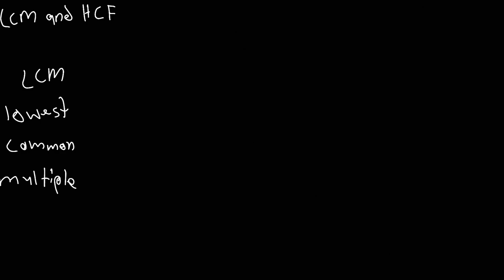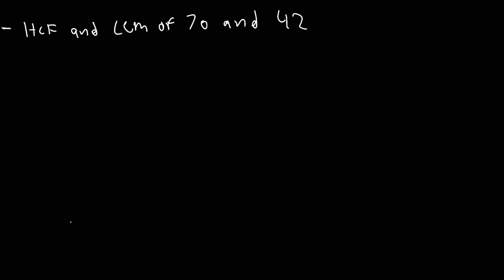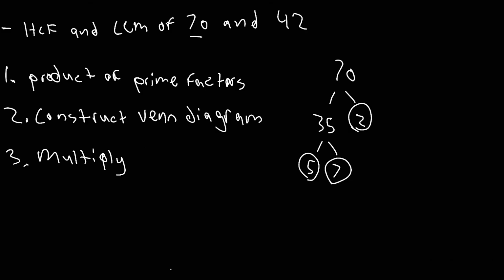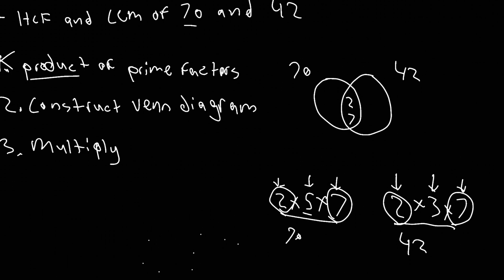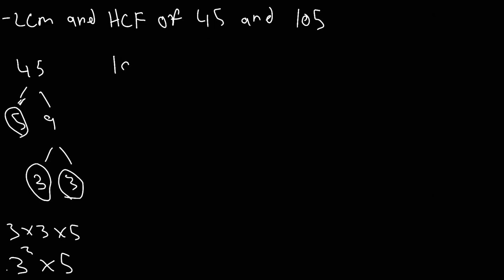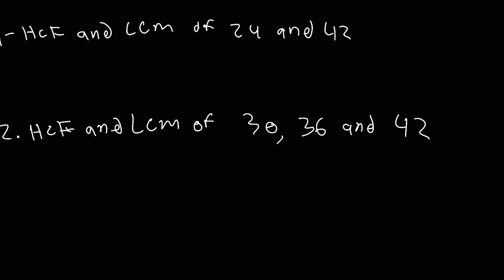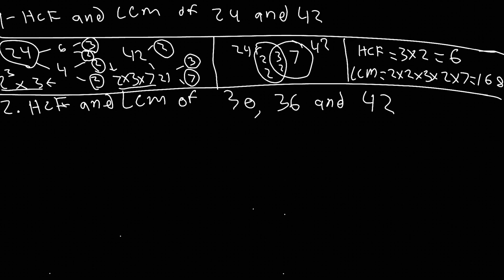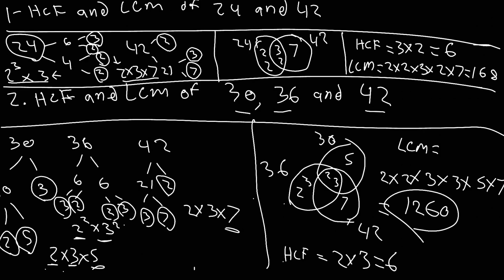Finding the HCF and LCM of any two or more numbers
00:00 Intro
00:14 HCF and LCM meaning
2:20 Finding the HCF and LCM of any two or more numbers
12:56 HCF and LCM Activity

In this video, I'll cover the secret way to find the HCF (highest common factor) and LCM (lowest common multiple) of any two or more numbers, no matter how big or small they are, all through prime factors.

Please make sure to comment on this video if you have any questions or concerns.